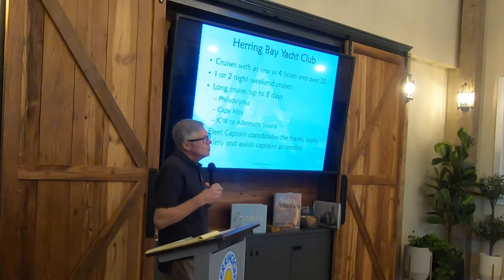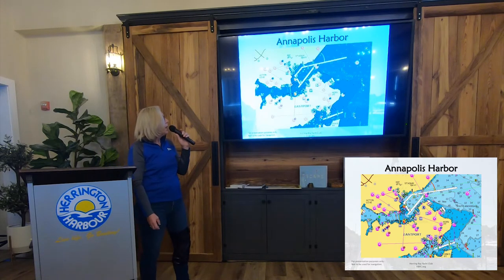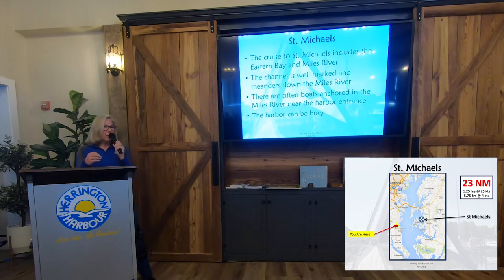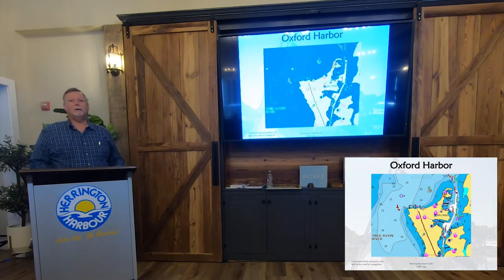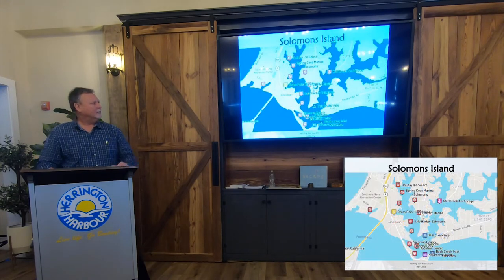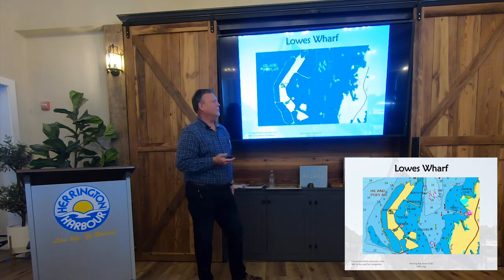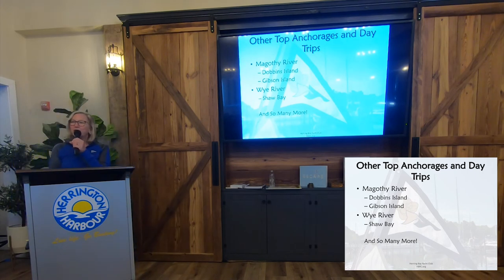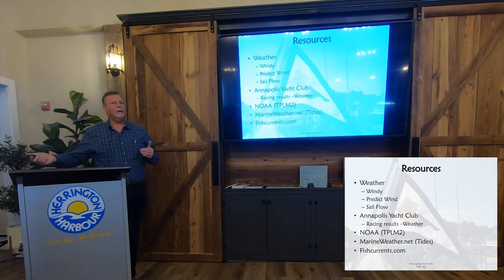Herrington Harbour North Presents Cruising the Middle Bay with HBYC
The Herring Bay Yacht Club has been cruising the Chesapeake Bay as a club since 1955. Together, they know the middle Chesapeake Bay better than anyone else and they are here today to share their local knowledge. Find out the best dining, secret anchorages, navigational tips, and much more.